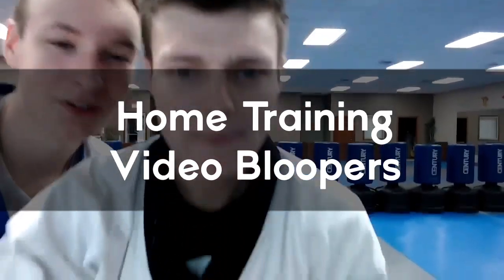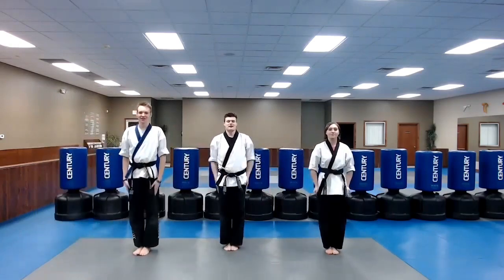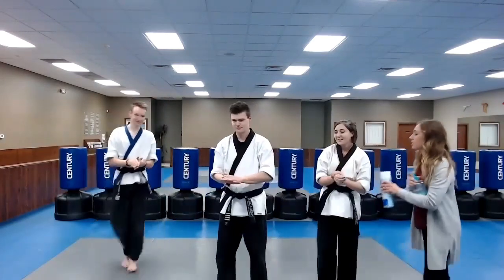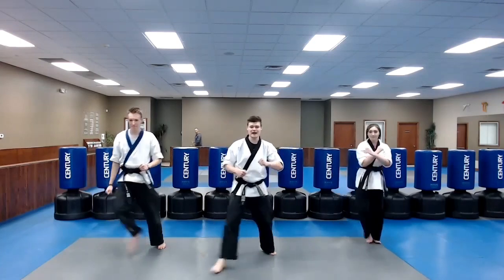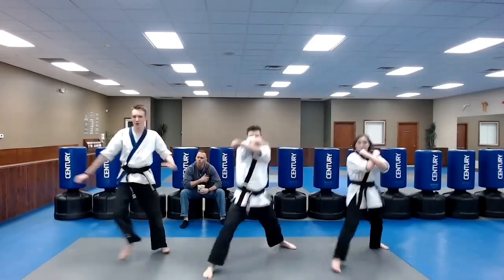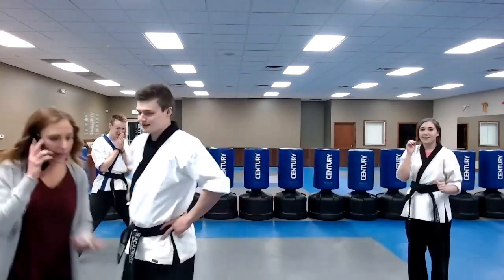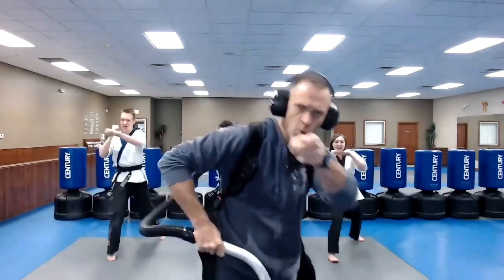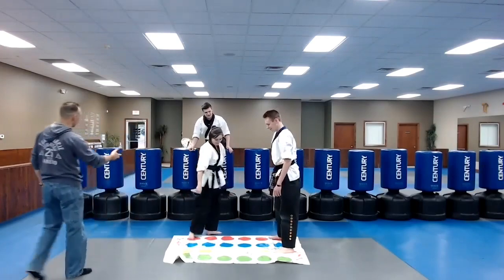Virtual Karate Class (Bloopers)